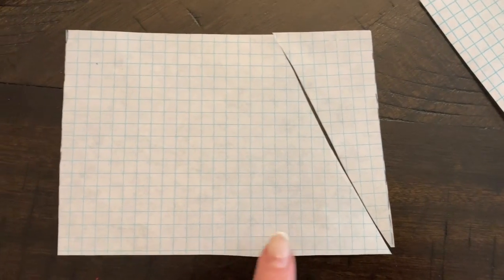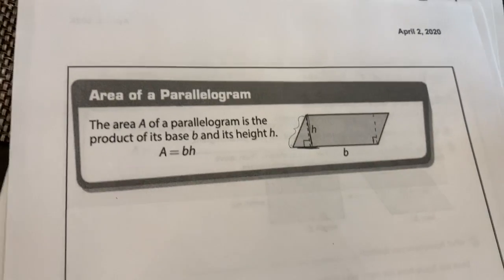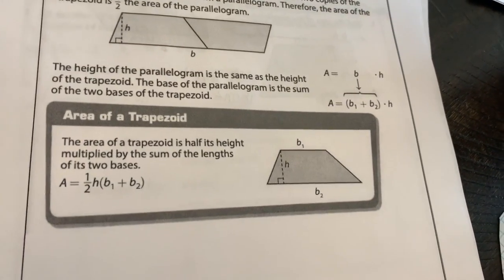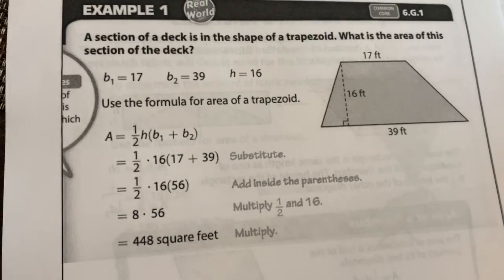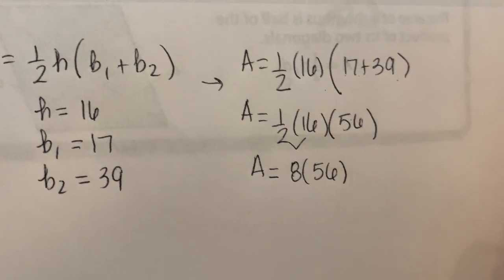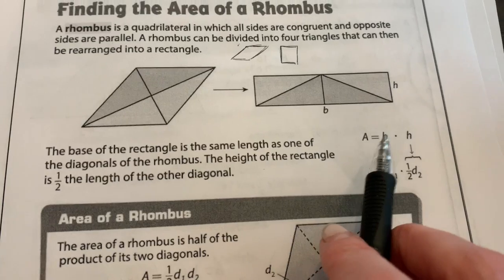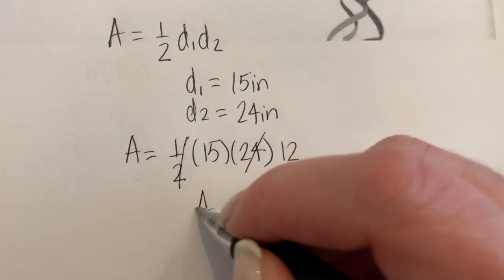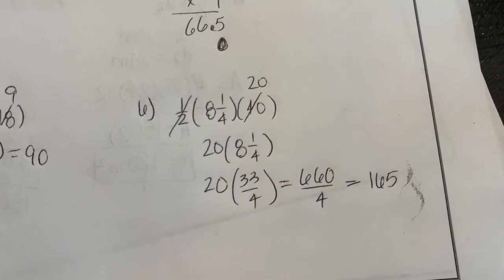Area of Quadrilaterals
6th Grade Math: Finding the area of quadrilaterals using Go Math Lesson 13.1